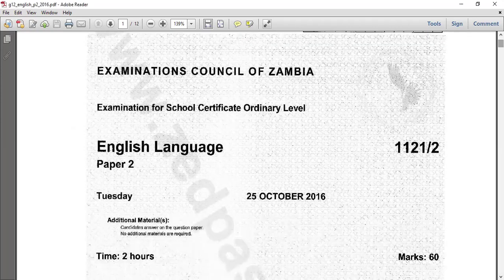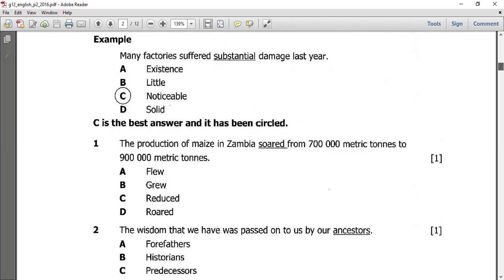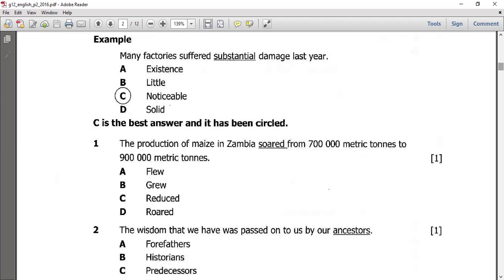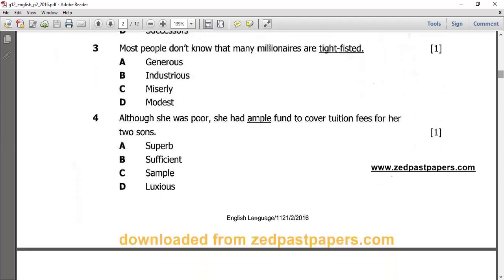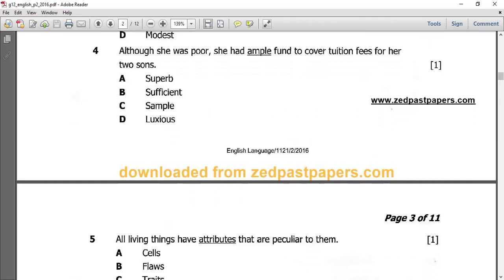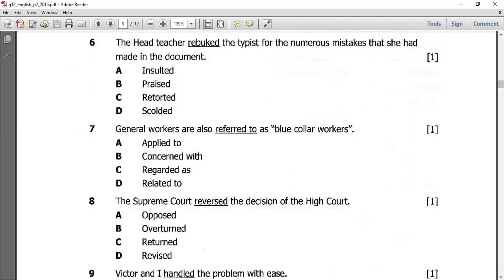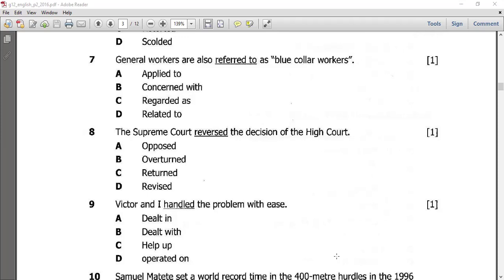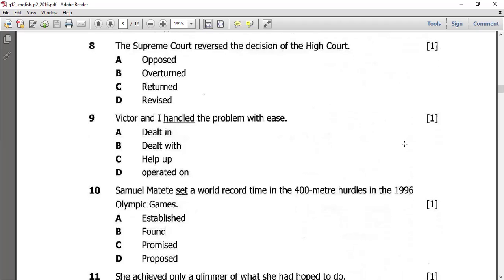english langauge paper 2